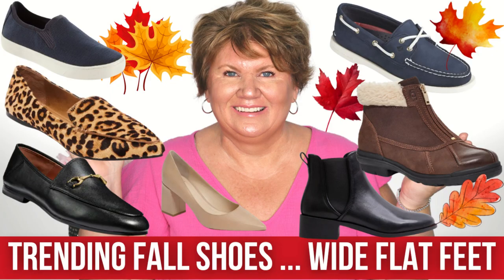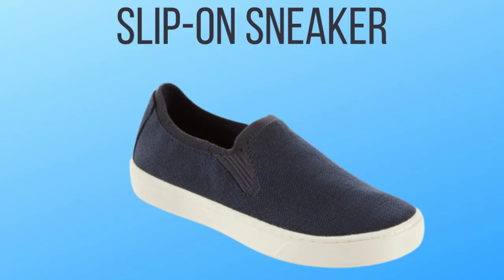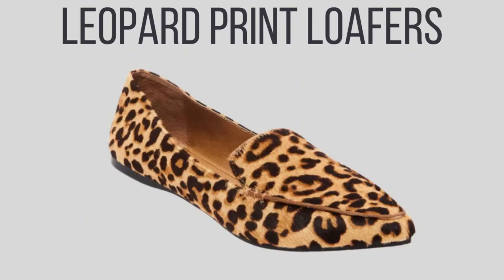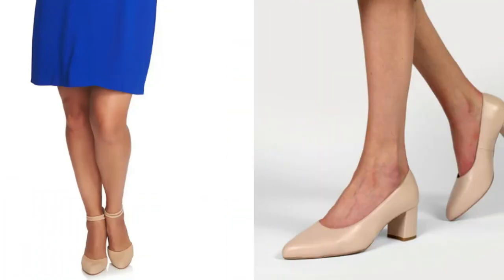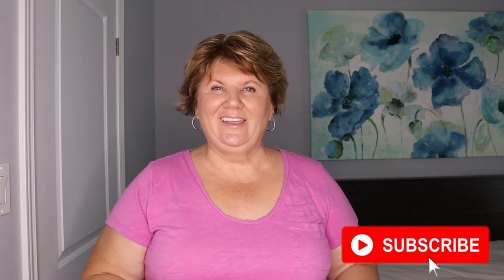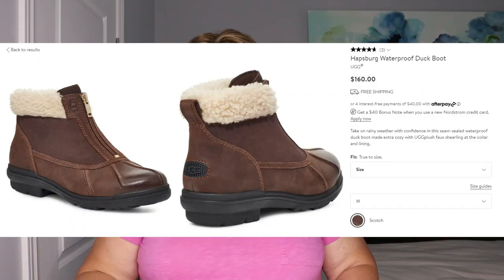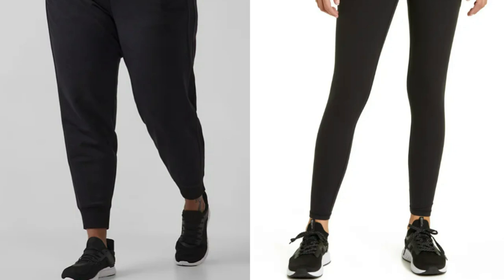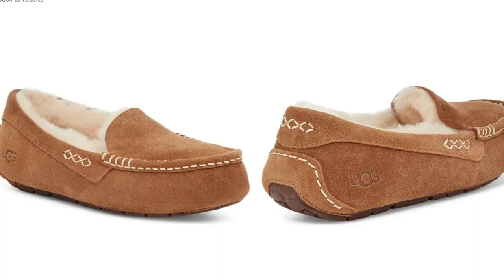The Most Comfortable Shoes for Fat, Flat, Wide Feet | Women Over 50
Fall shoe trends for 2022! These are the most comfortable shoes for women and perfect if you have fat, flat wide feet. These comfortable shoes are my favorite shoes for the fall and they are perfect for women with fat, flat wide feet. If you have chubby feet and a high instep like me, these comfortable shoes will keep your feet happy all day! Some of my favorite comfortable shoes for fall 2022 are by Ugg, Sperry, Steve Madden, Mephisto and Naturalizer. All of the shoes that I recommend for fall 2022 can be purchased at Nordstrom and Amazon.

⏰ Timestamps ⏰
00:00 Shoes for Fall 2022
00:23 Casual shoes for my lifestyle
01:08 Slip-on Sneakers
01:50 Sperry Boat Shoes
02:18 Animal Print Loafers
03:05 Nude Pumps
03:34 Black Heels
04:43 Loafers
05:09 Ugg Hapsburg Duck Boots
06:00 Black Booties
06:30 Black Sneakers
07:26 Ugg Ansley Slippers

10 Style MISTAKES That Make You LOOK OLDER! (Petite, Plus Size Apple Body Fashion over 50)
7 Common Fashion Mistakes That Make YOU Look HEAVIER! (Petite, Plus Size & Apple Body Shaped Women)
7 Petite APPLE BODY Shape Summer Style Hacks to LOOK THINNER (Plus Size Fashion over 50)

PRODUCTS MENTIONED ⬇️
Slip-on Sneakers
Vionic
Ugg
Ecco
Amazon US
Amazon Canada

Nude Pumps
Nordstrom:
Amazon US
Amazon Canada

Black Heels
Nordstrom:
Amazon US
Amazon Canada

Black Loafers
Nordstrom:
Amazon US
Amazon Canada

Ugg Duck Hapsburg Duck Boots

Blondo Black Booties
Nordstrom
Amazon US
Amazon Canada

Black Lace up Sneakers
Nordstrom
Amazon US
Amazon Canada

Blue Floral Print

➡️Rakuten (Earn cash back while you shop)